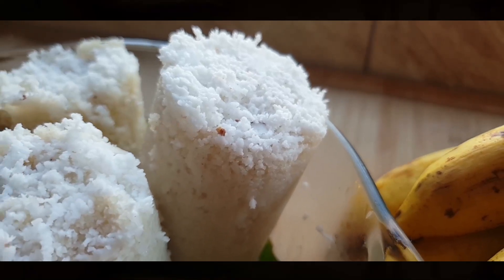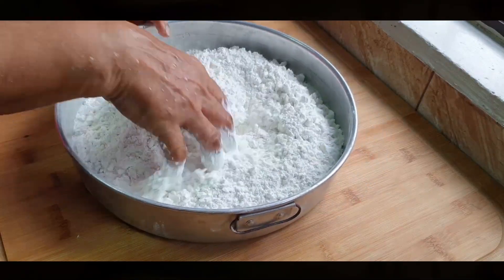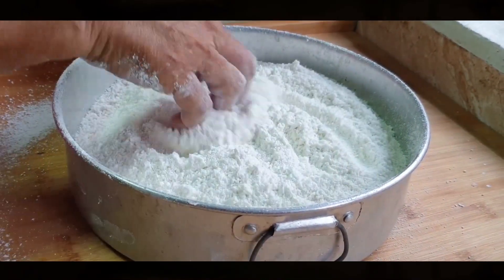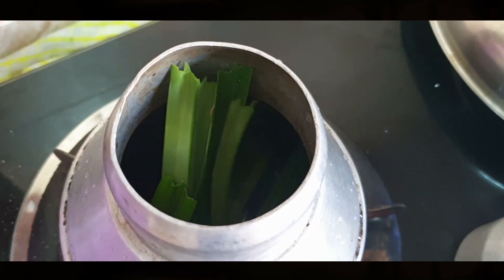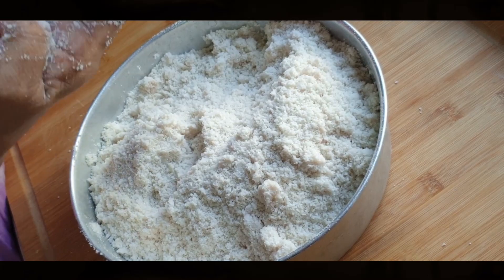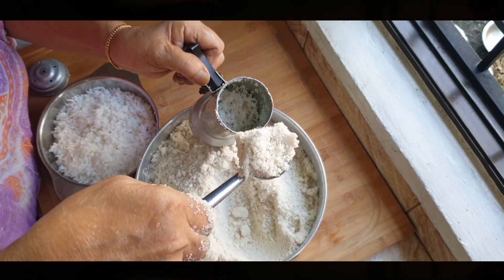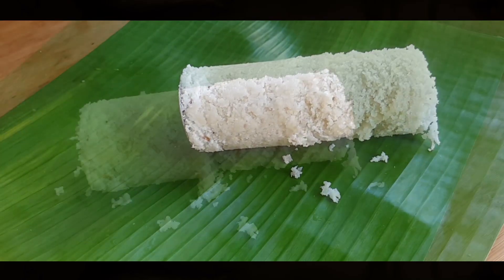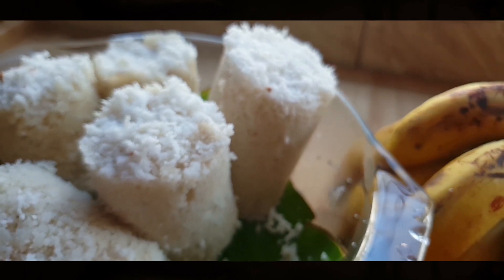Grandmother's Kerala Puttu: How to Make Soft Puttu